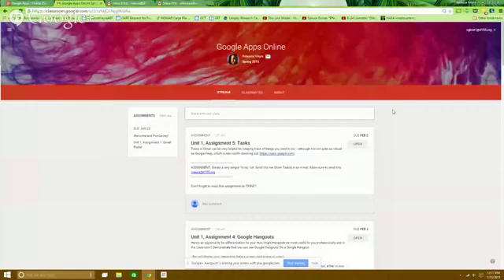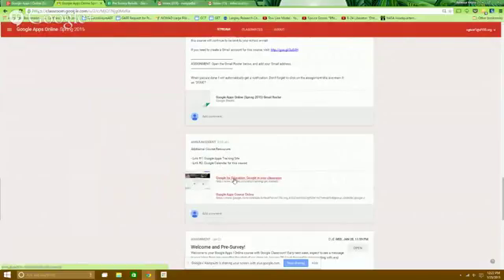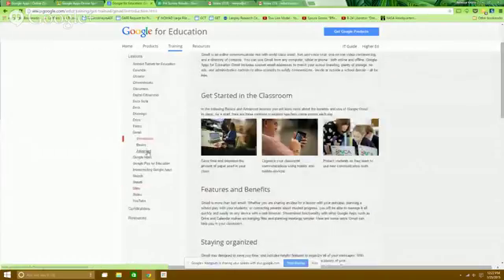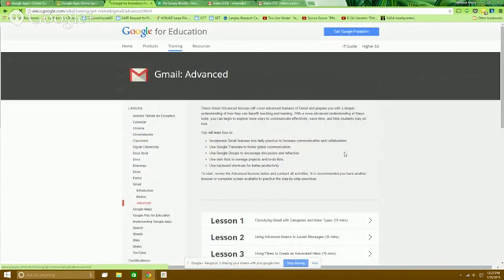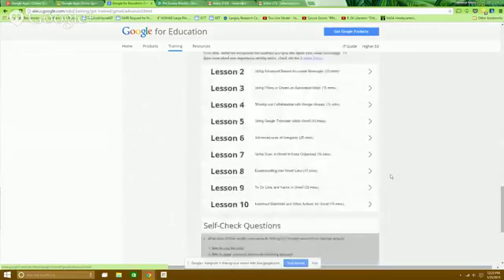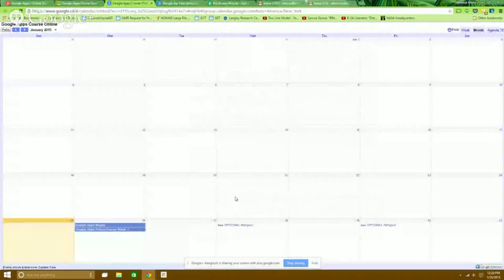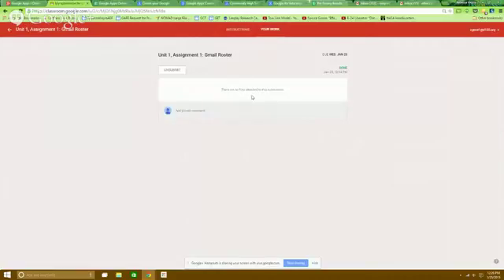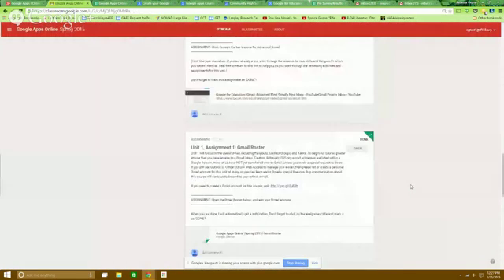Google Apps I Online (Spring 2015)